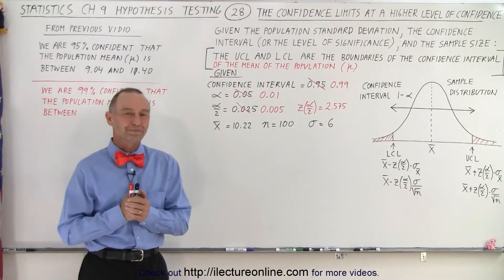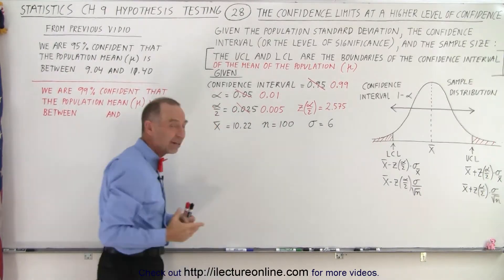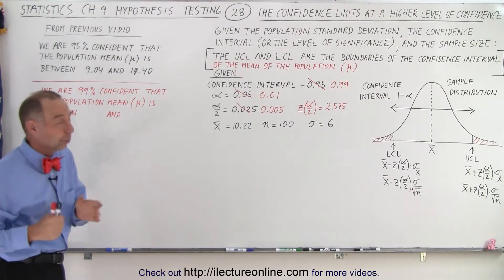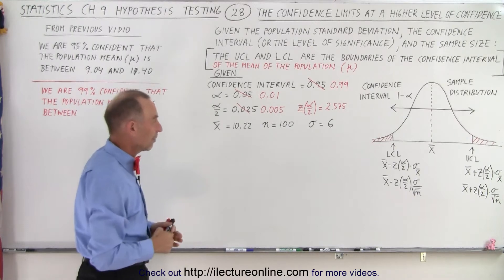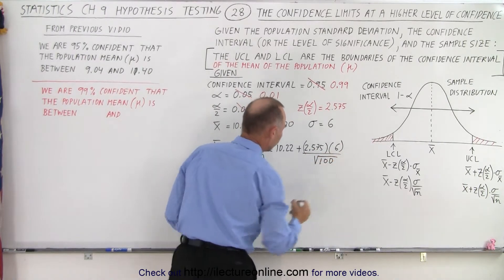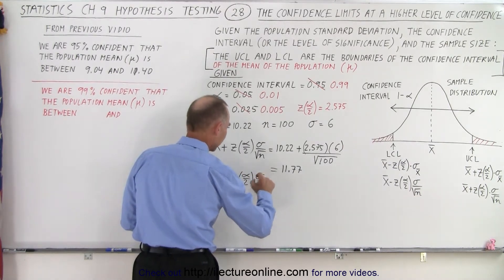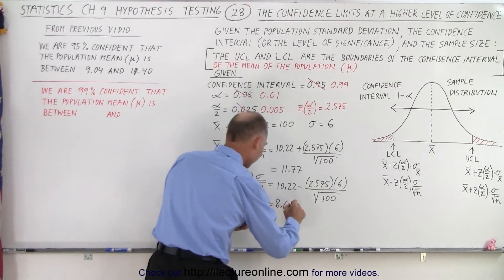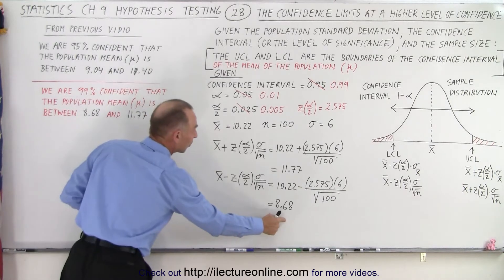Statistics: Ch 9 Hypothesis Testing (28 of 35) Confidence Limits at a Higher Level of Confidence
Given: the population standard deviation, the confidence interval (or the level significance), and the sample size, n=100. The UCL and LCL are the boundaries of the confidence interval of the mean of the population. Confidence interval=0.99
Find: E=? (maximum error of estimate), UCL=?, LCL=?, and the mean of the population=?